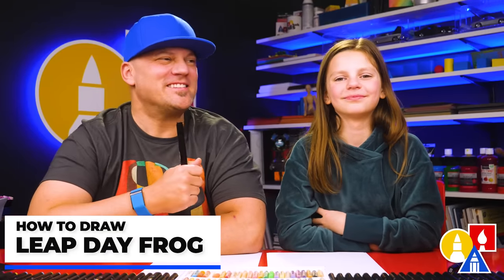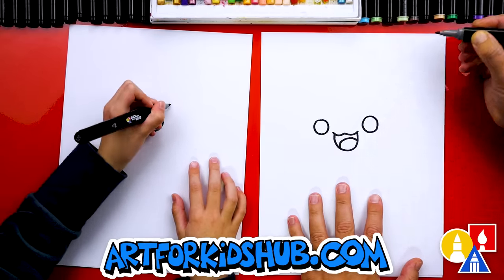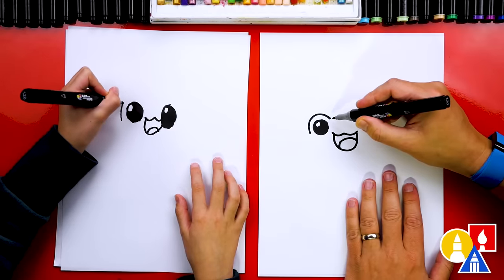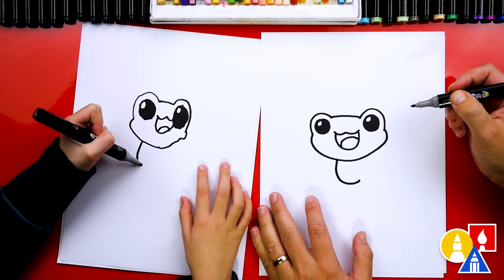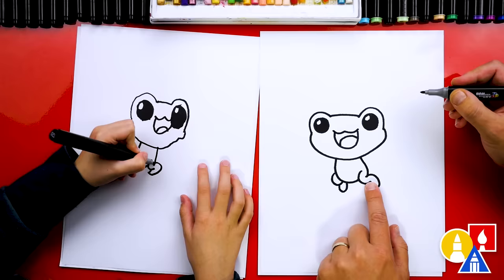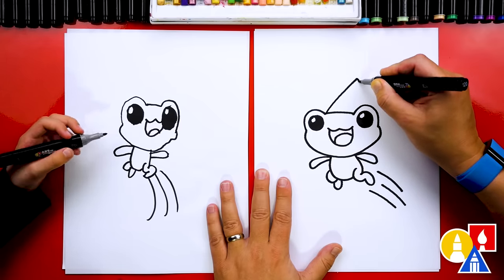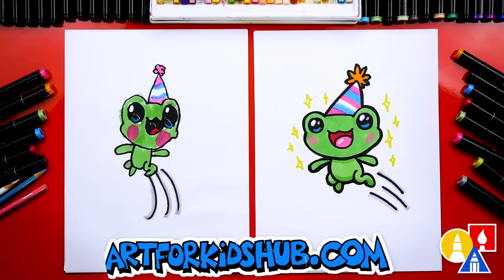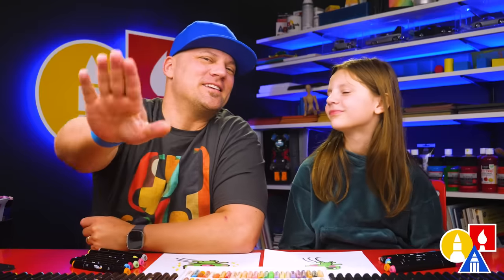How To Draw A Frog Leaping For Leap Day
Hello, art friends! 🎨 In celebration of Leap Day, Olivia and I are excited to share a special drawing lesson with you: "How To Draw A Frog Leaping For Leap Day"! 🐸💫

Grab your art supplies and follow along with us!

Materials:
Art For Kids Hub markers 🖍️
Marker paper 📄

Fun Fact:
Did you know Leap Day is added to the calendar every four years to help synchronize our calendar year with the solar year? It's a day of traditions, folklore, and fun facts, including the idea that leap day is a time when the usual rules can be turned upside down! 📅🔄

Chapters:
00:00 Introduction - art supplies
00:20 Let's draw a frog leaping
04:11 Time to color
04:32 Finished!

Instagram for more creative ideas!